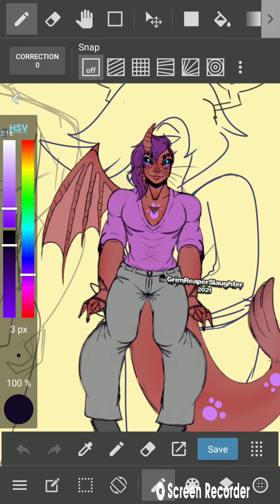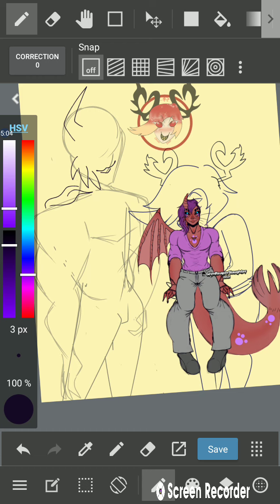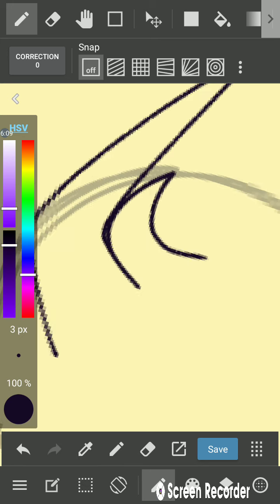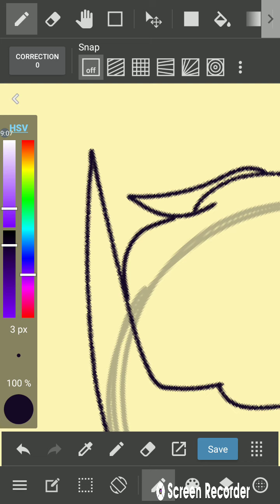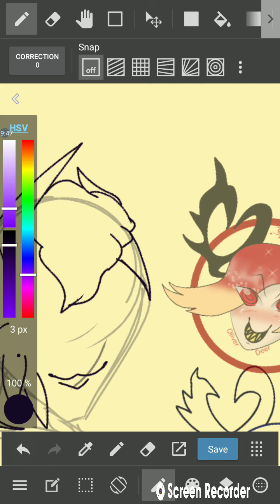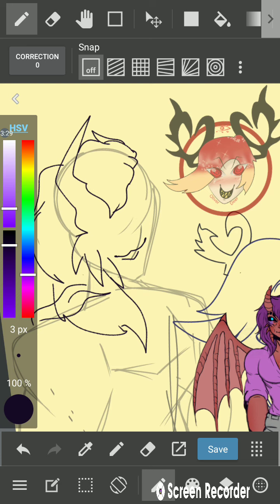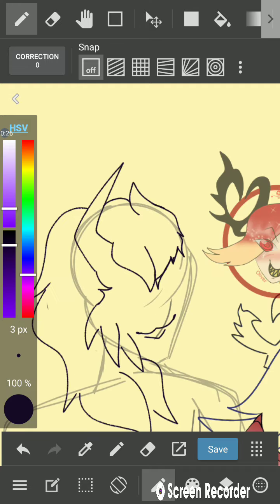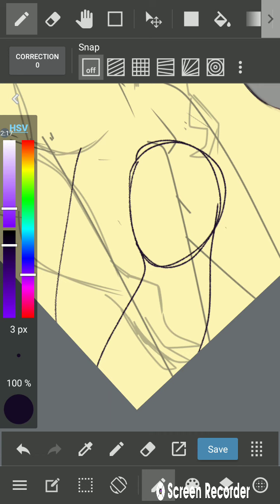happy family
medibang closed itself on me and I lost what I was working on.